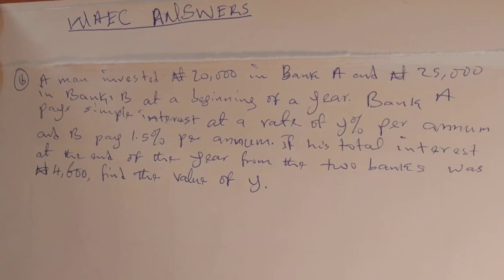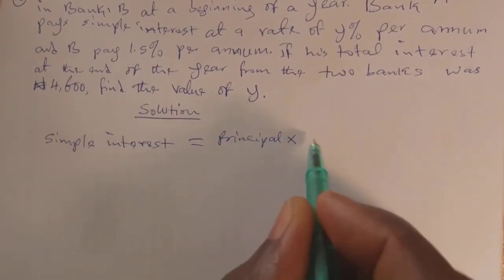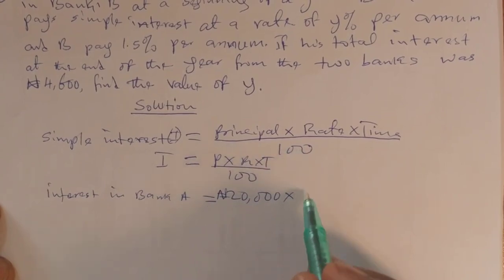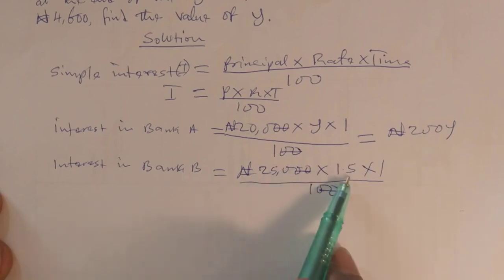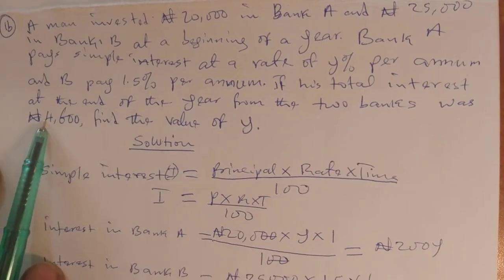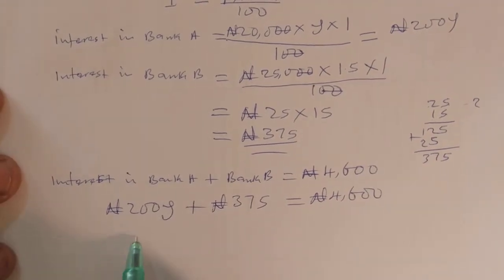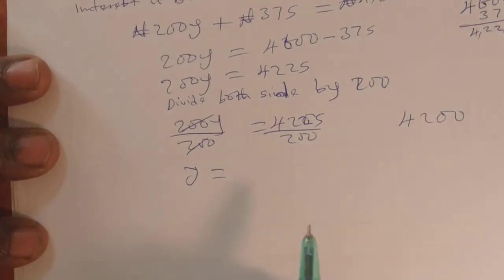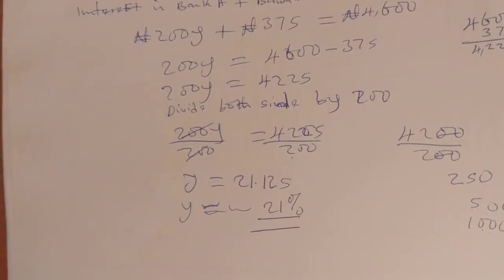Mastering WAEC PAST QUESTIONS: Unlock your success at once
Are you preparing for your upcoming WAEC exams and want to boost your confidence? Look no further! In this comprehensive series, we'll guide you through step-by-step solutions to past WAEC questions, helping you grasp key concepts and ace your exams.

What to Expect:
- Detailed explanations and solutions to real WAEC past questions
- Coverage of various subjects and topics
- Tips and strategies for tackling challenging questions
- Opportunities to practice and reinforce your understanding

Benefits:
- Improve your understanding of key concepts and subjects
- Develop problem-solving skills and critical thinking
- Boost your confidence and reduce exam anxiety
- Enhance your chances of achieving excellent grades

Let's work together to ensure your success in the WAEC exams!

Stay focused, stay motivated, and let's conquer those exams!